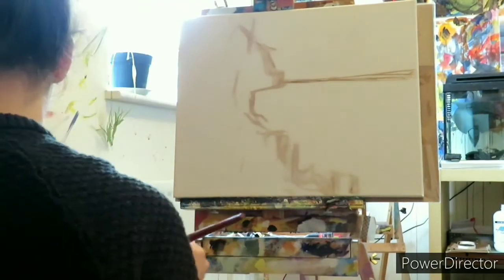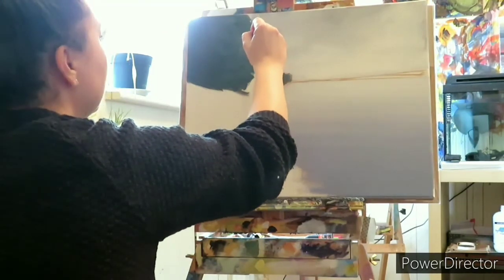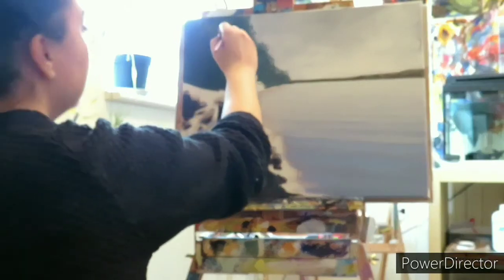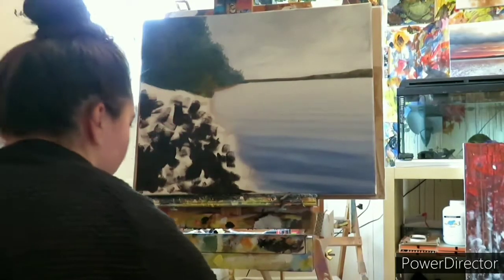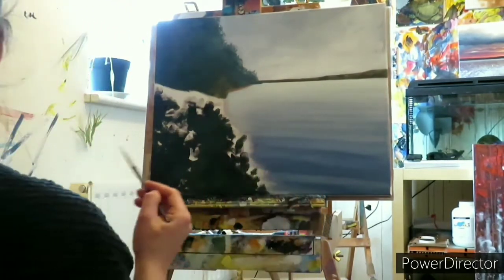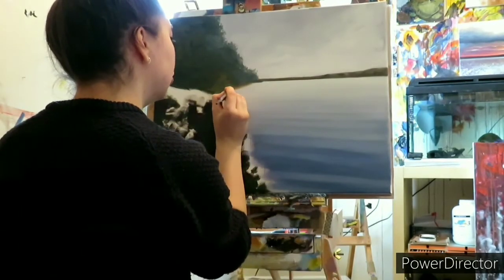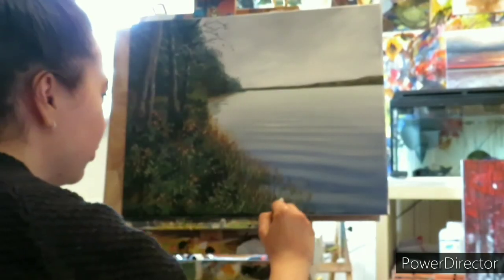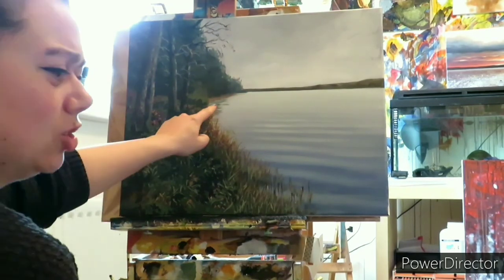Loch Ken Tutorial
Painting demo of Loch Ken, Scotland, on a 40x50cm canvas in acrylic paints.
If you give it a go, I would love to hear how you got on. If you struggle, or find a section of the painting particularly difficult, get in touch, and I will be more than happy to help out.
I'm pretty new to making these videos, so hopefully I'll get a bit better at making/editing them in time.
If you want a look at the finished painting you can find that on my facebook